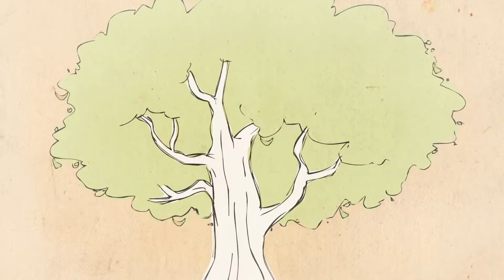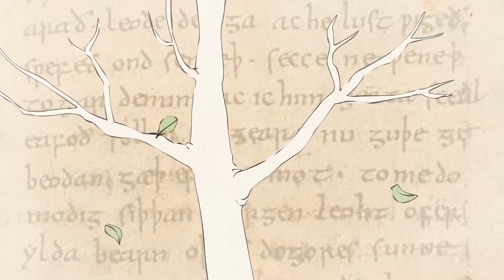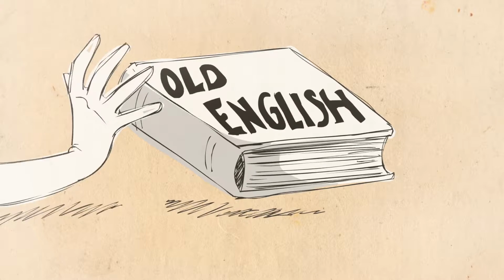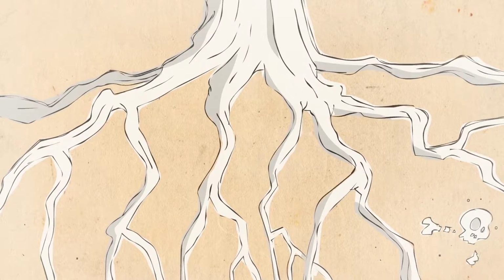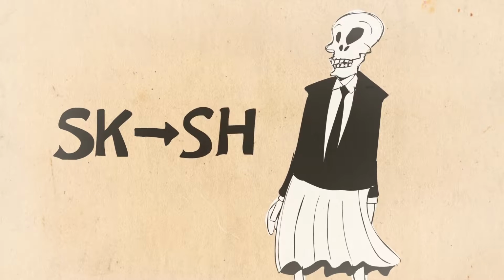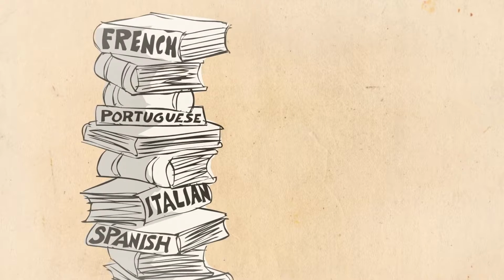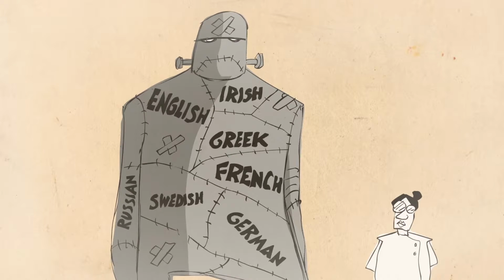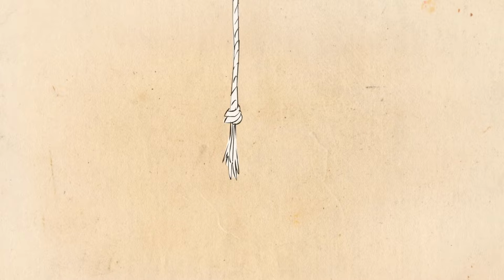CONVERSATION TOPIC: The roots of English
Did you imagine modern English had all these different origins? What roots do you think your own language has? Do you think it will continue this way, with different languages adding different words throughout time? Do you consider it to be a positive or negative thing?
¿Imaginabas que el inglés moderno tuviese todos estos distintos orígenes? ¿Cuántas raíces diferentes crees que tiene tu propio lenguaje? ¿Piensas que seguirá de esta manera, con distintas lenguas añadiendo distintas palabras a lo largo del tiempo? ¿Consideras que es algo positivo o negativo?